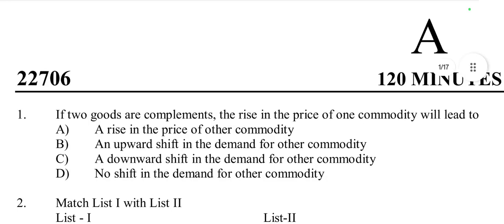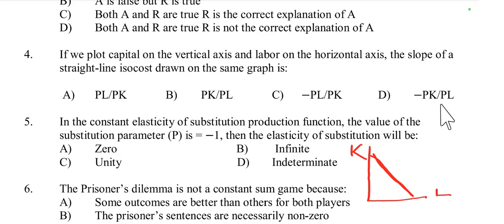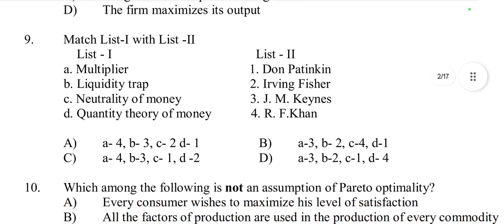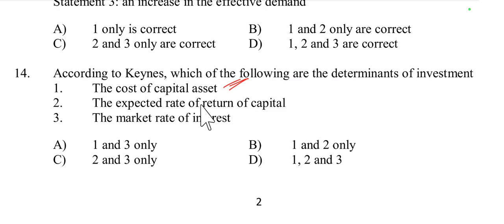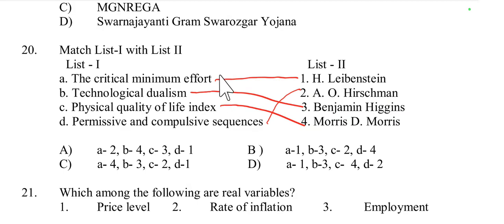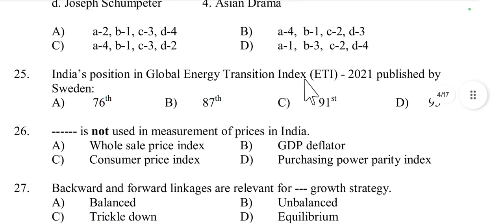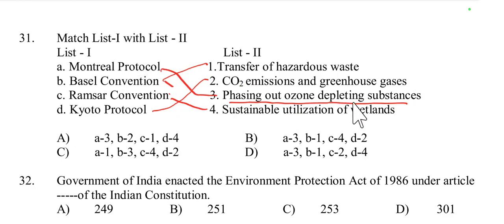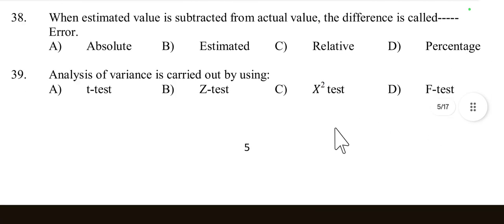Full Review of Kerala SET July 2022 Economics PYQ for the upcoming Economics Examination in English.